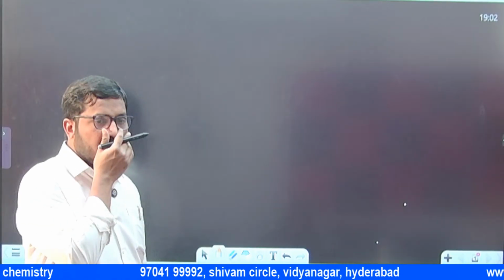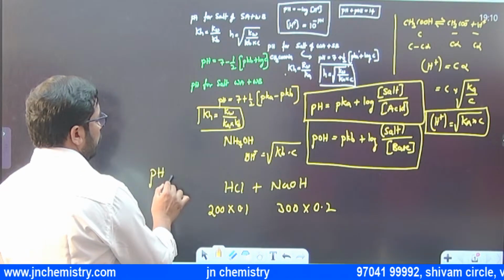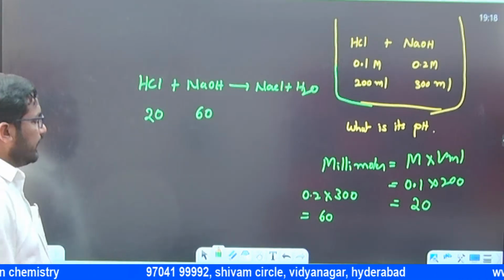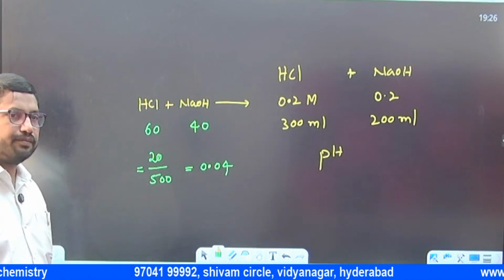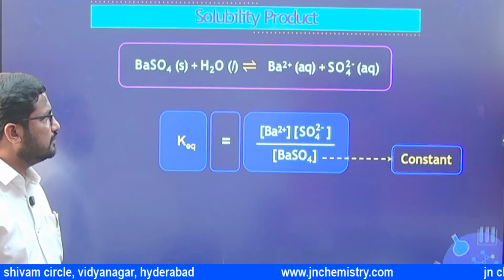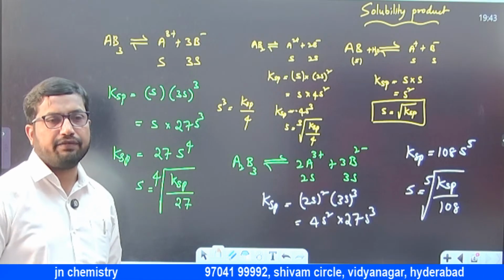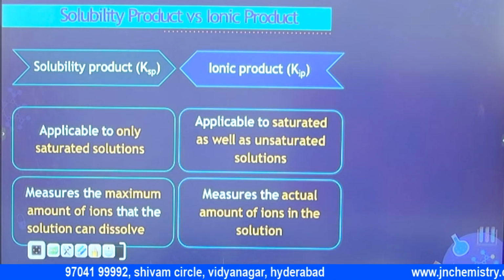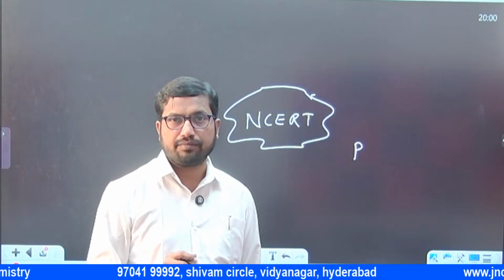Equilibrium Explained Clearly | JN Sir | JN Chemistry